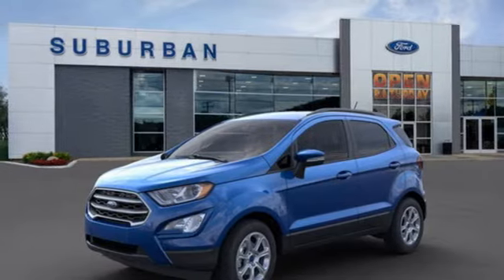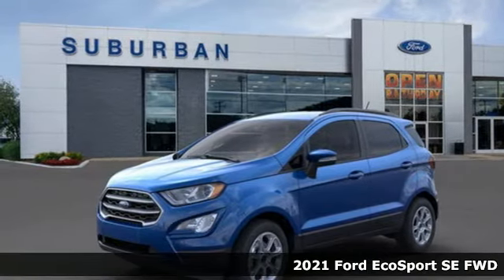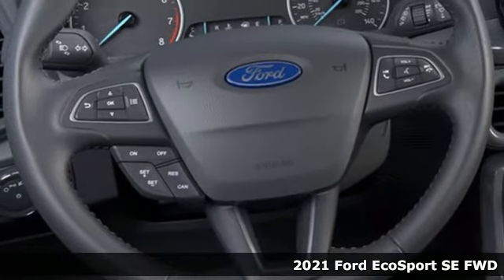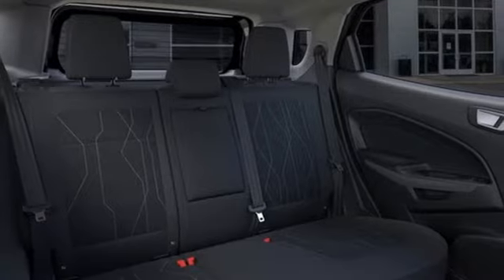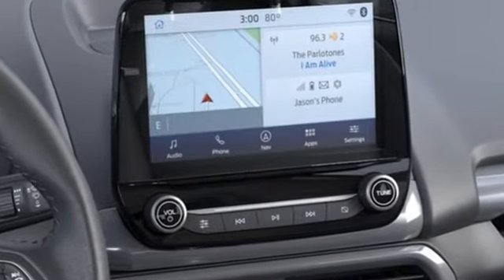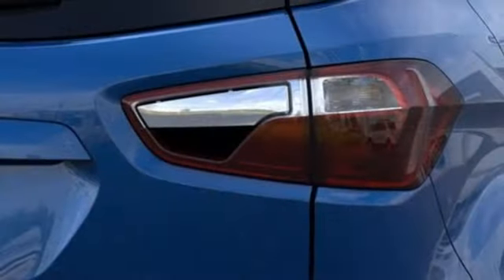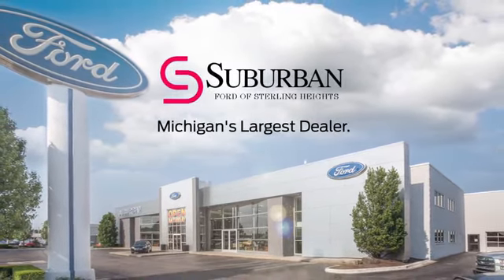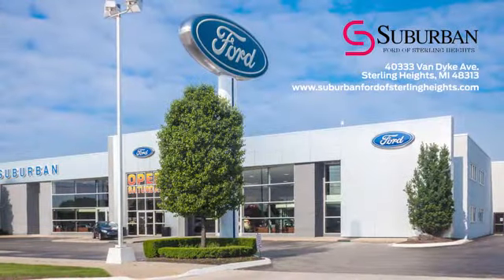New 2021 Ford EcoSport Sterling Heights, MI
Year: 2021
Make: Ford
Model: EcoSport
Trim: SE
Engine: EcoBoost 1.0L I3 GTDi DOHC Turbocharged VCT
Transmission: 6-Speed Automatic
Color: Blue
Interior: Ebony Black
Stock #: FM1766
VIN: MAJ3S2GE3MC427560
Lightning Blue 2021 Ford EcoSport SE FWD 6-Speed Automatic EcoBoost 1.0L I3 GTDi DOHC Turbocharged VCTbrbr27/29 City/Highway MPGbrbrbrPrice does not include licensing costs, registration fees, taxes and dealer doc fee of $230, which are to be paid by the consumer.

Address:
40333 Van Dyke Ave